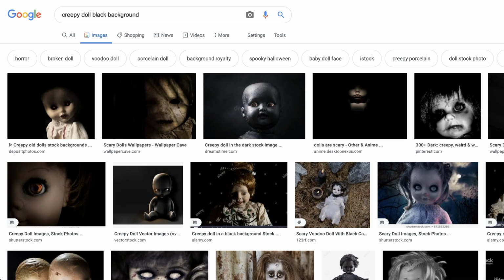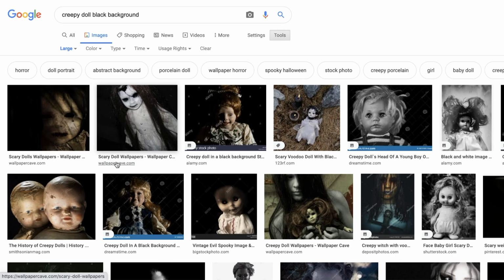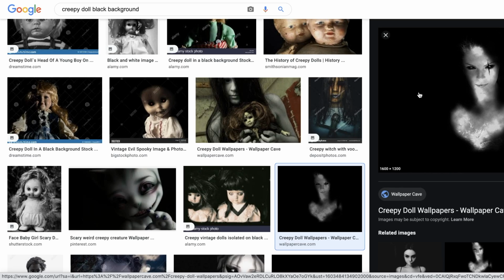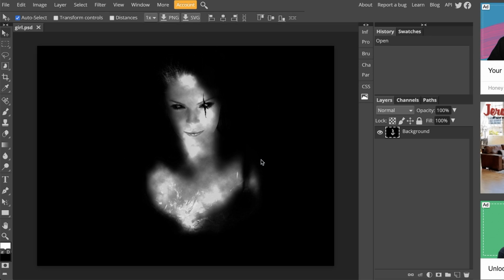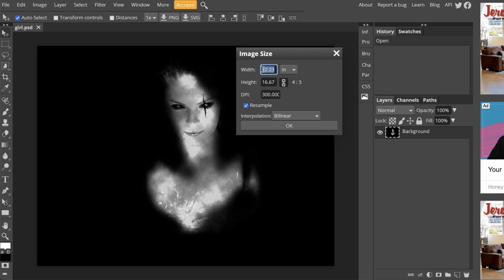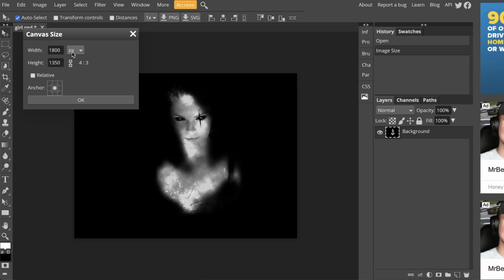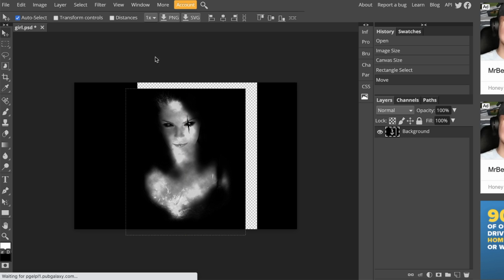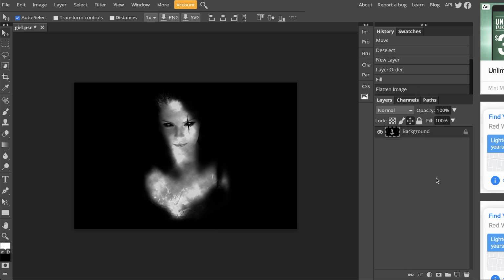Halloween Text Art Postcard – Optional Video // Sizing Custom Image